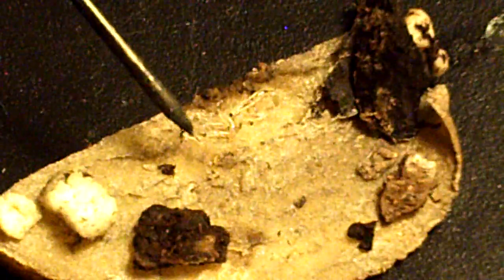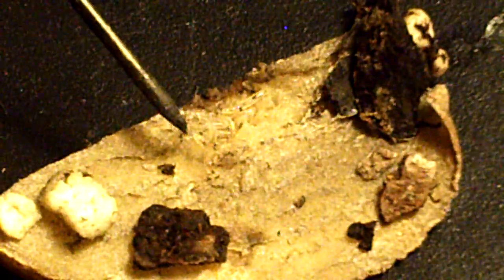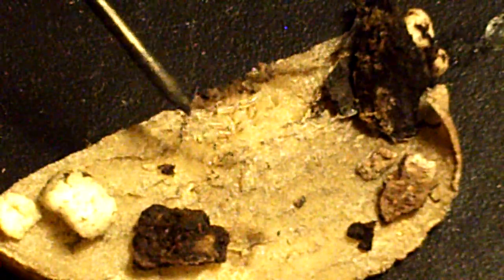fungus knats larva 101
I show you some larva from knats  on a potatoe  and safer soap.